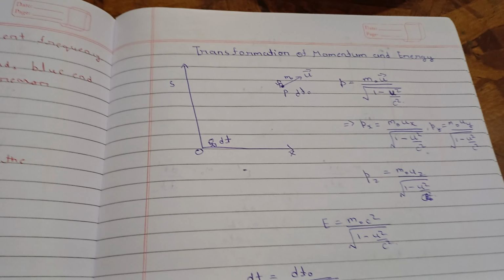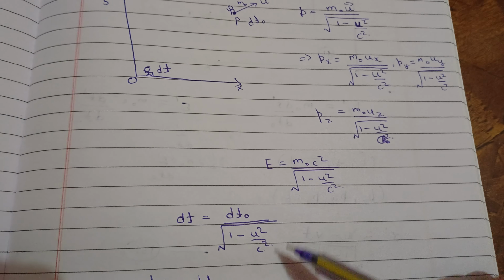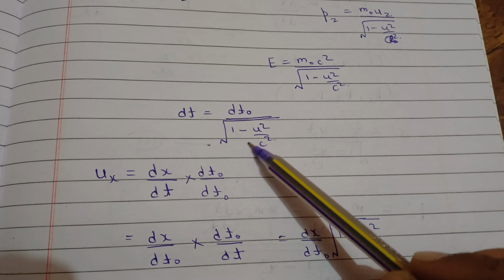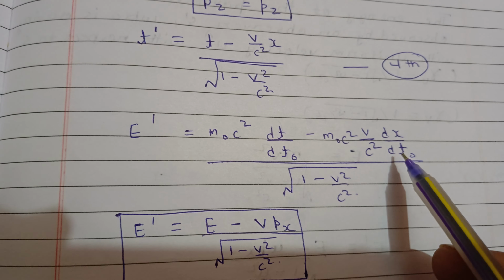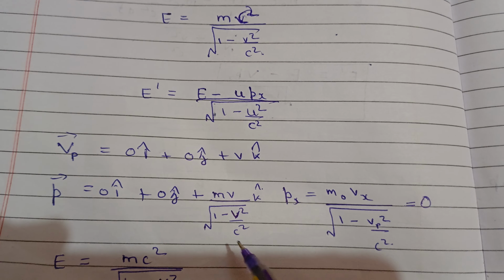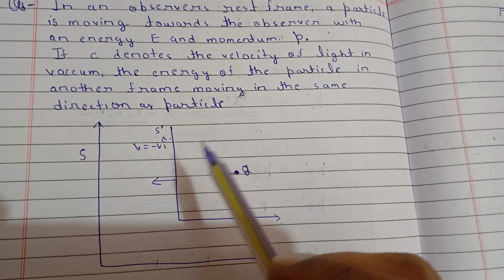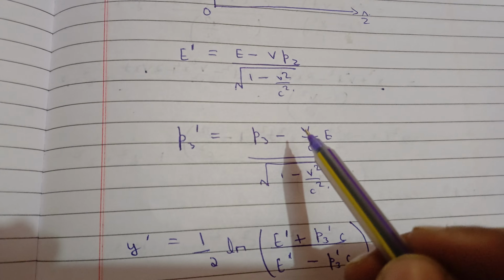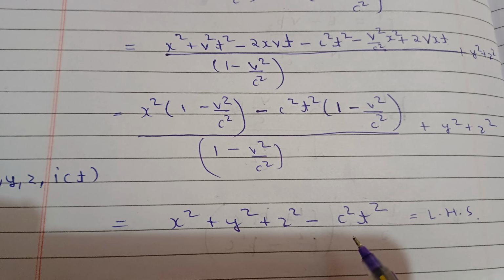Lecture 6 || Special Theory Of Relativity || STR